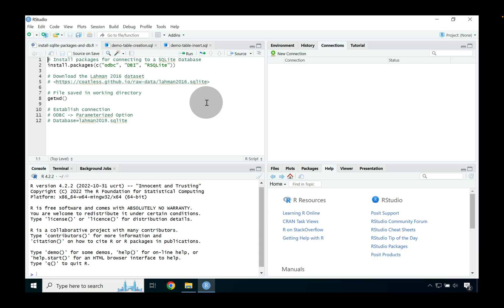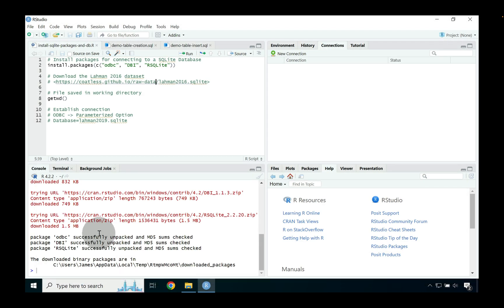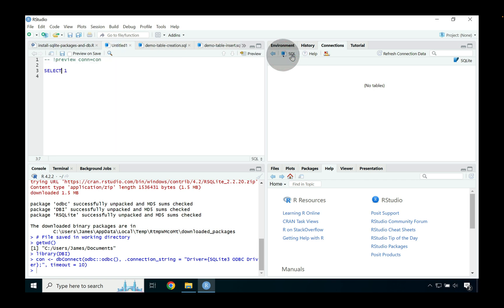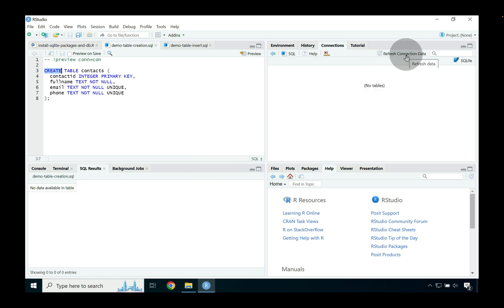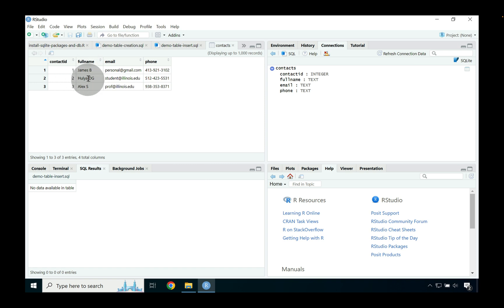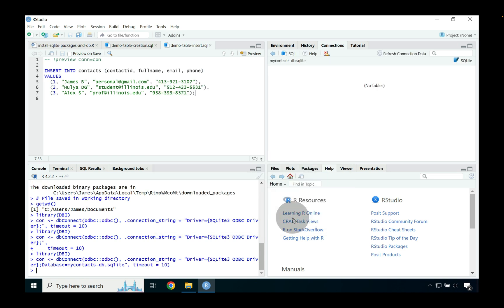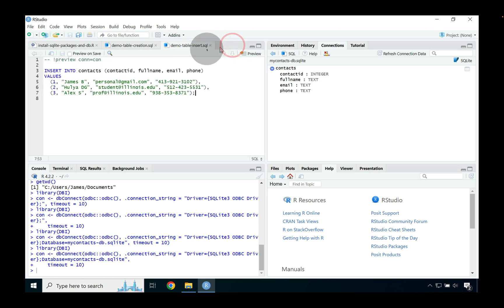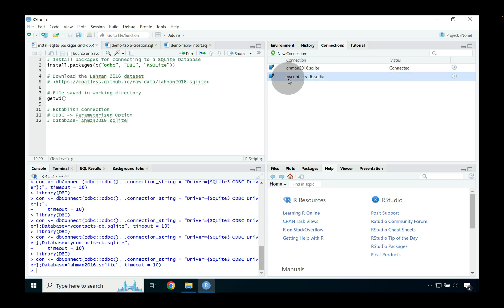Working with SQLite3 in R using RStudio's Connection Panel on Windows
Video Timestamps:

00:00 Video Bumper
00:06 Introduction
00:19 Pre-requisites: R, RStudio, and an ODBC Driver for SQLite Installed
00:33 Open RStudio
00:39 Install R packages odbc, DBI, and RSQLite
01:33 Download the lahman2016.sqlite database
02:12 Identify the working directory
02:29 Open Windows explorer and move lahman2016.sqlite from Downloads to Documents
03:03 Create a new connection using RStudio's Connections panel in the upper-right
03:14 Select the SQLite3 ODBC Driver connection
03:29 Review R code generated and run by the wizard in R Console to create the `con` object
03:44 View `con` object in the Environment Panel
04:10 Create a new SQL document from the Connections Panel
04:29 Description of the !preview conn=con syntax to re-use the R object
04:52 Save SQL file prior to "Preview" being available
05:15 Run SQL code using the "Preview" button in RStudio's code editor
05:46 Create a Table in SQLite DB Using RStudio
06:10 Refresh Connections Data in the Connections Panel to see the new table
06:18 View Table Schema by Pressing the "Play" button  on the left of the table name
06:57 View Data in the Table by Pressing the "Data" icon on the far right side of the table name
07:28 Insert values into the Table
07:28 Verify data was added by previewing the "data" on the right-hand side
08:48 Disconnect from the SQLite database
08:56 Discussions on SQLite database saved in memory being empty on re-connect
09:11 Connect via the RStudio Connections Panel back into the SQLite memory-based database.
09:46 Creating a file-backed SQLite3 database using RStudio's Connection Panel Wizard
09:52 Specify the location of the file-backed database using the parameter option of "Database=location-of-db.sqlite"
10:19 Viewing the path of the file-backed database in the RStudio Connection Panel
10:32 Populating the file-backed SQLite database by re-running the scripts
11:17 Verifying the data was added into the SQLite database using the interactive data viewer
11:33 Disconnecting from the file-backed database
11:42 Re-connect to the file-backed database and verify data is intact
12:34 Viewing a list of all connections by pressing the Blue back arrow
13:01 Creating a connection into the already existing file-backed Lahman 2016 SQLite database
13:13 Specifying the file-backed database location using the parameter of "Database=lahman2016.sqlite"
13:25 Exploring the lahman2016 database from the Connections Panel.
13:40 View table schema for AllStarsFull
13:44 View table data for AllStarsFull
14:04 View all connections loaded
14:27 Out roll

Links

Summary

We explored the Connections Panel in the upper right-hand side of RStudio.

We created a connection to SQLite using the ODBC SQLite Driver option.

Without supplying a file-backed database using `Database=location-of-database`, we used a memory-only database that we lost when we disconnected.